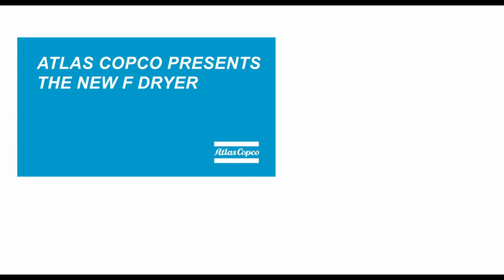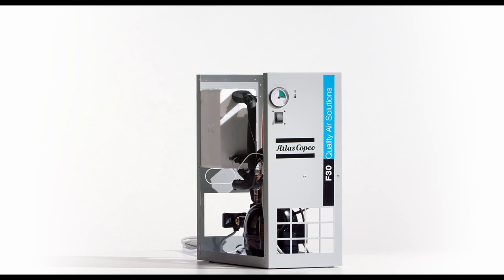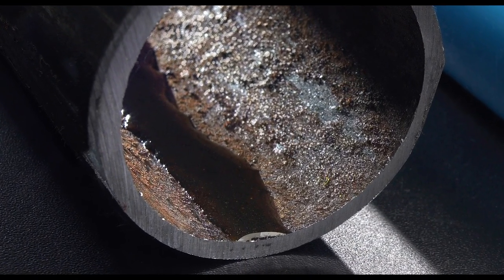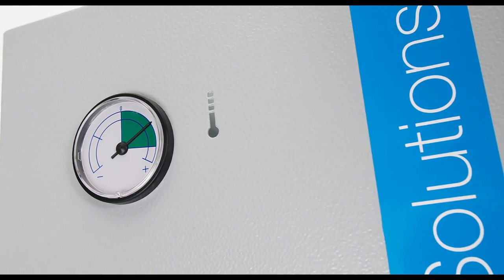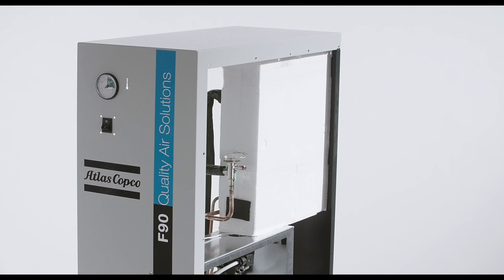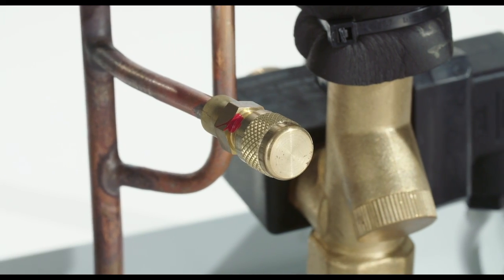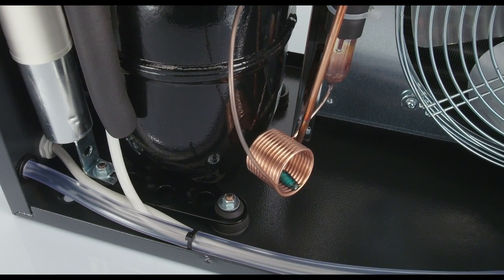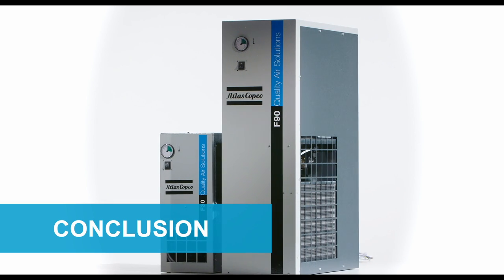F series refrigerant air dryers: compact and efficient dry air solution